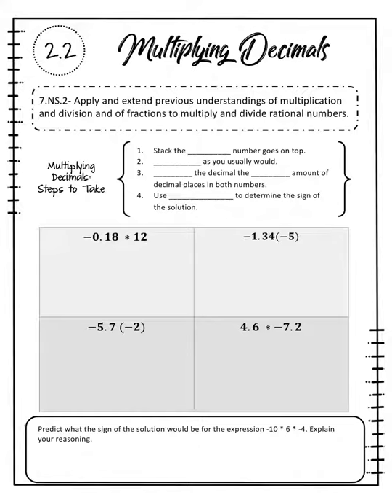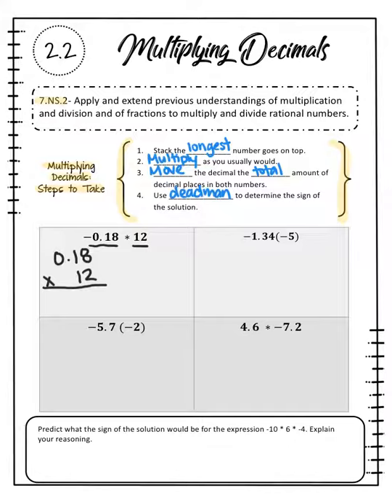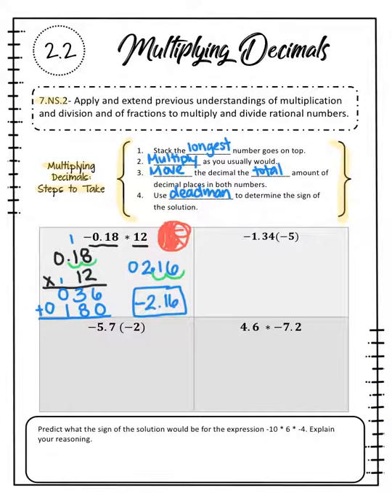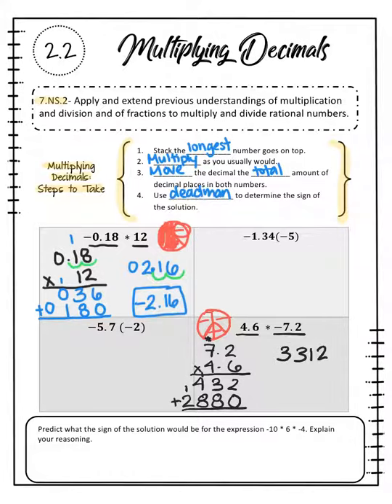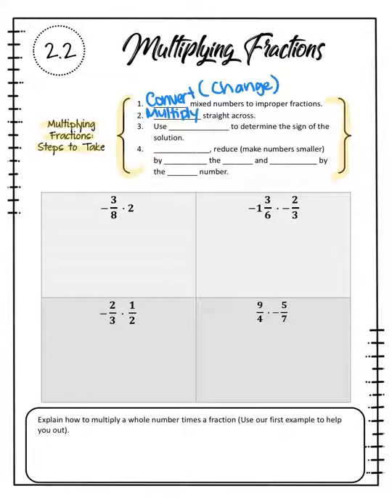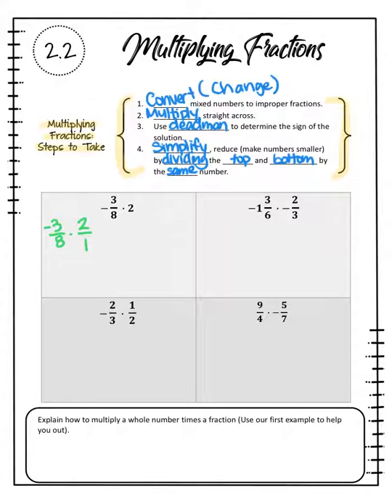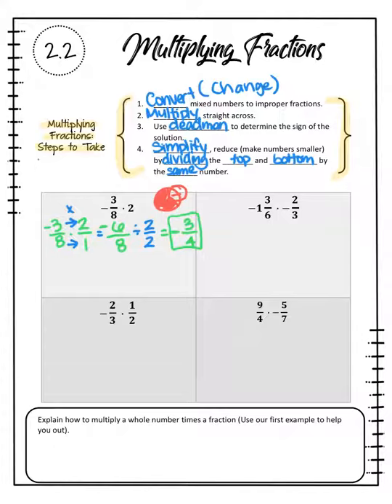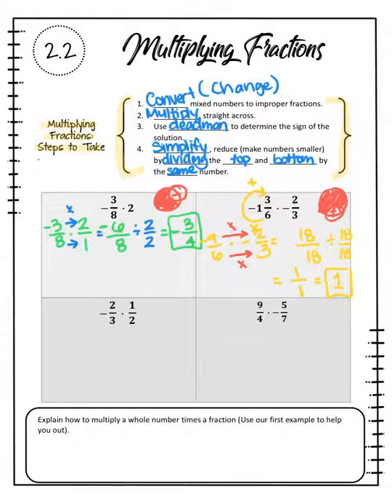Multiplying Decimals & Fractions